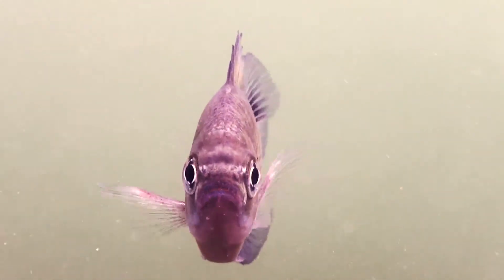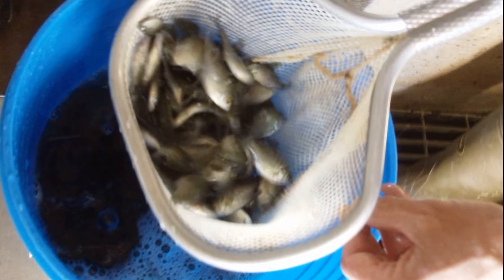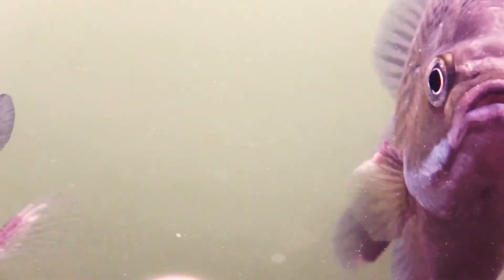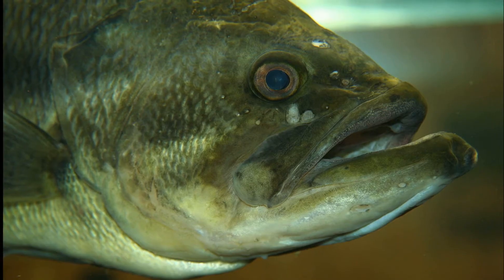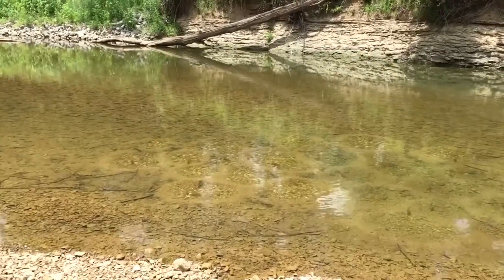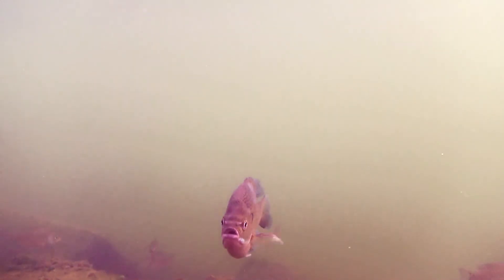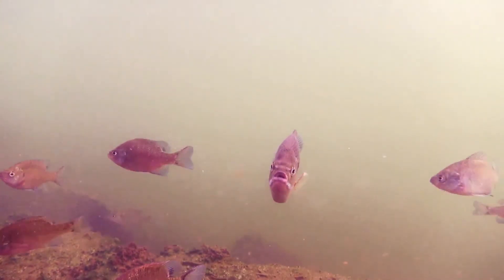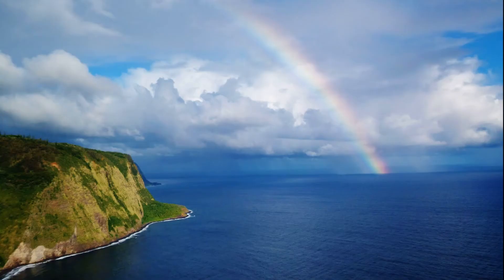Facts: The Bluegill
Quick facts about this easy to catch freshwater fish! The bluegill (Lepomis macrochirus, sunfish, bream, sun perch, brim). Bluegill facts! They are even featured in Animal Crossing.

U.S. Fish and Wildlife Service Southeast Region, Public domain, via Wikimedia Commons